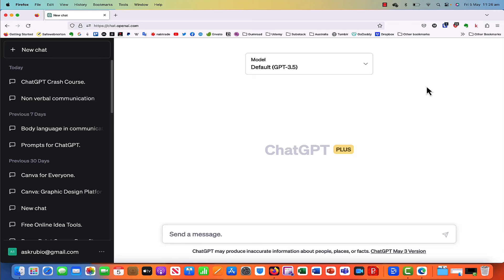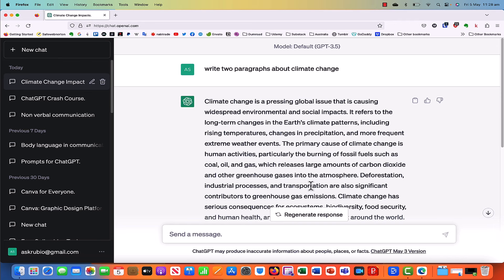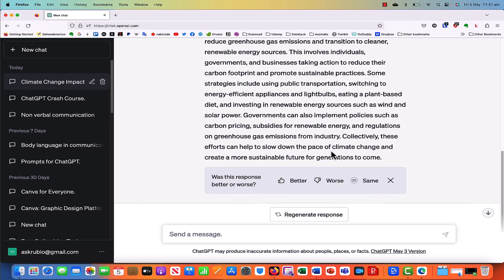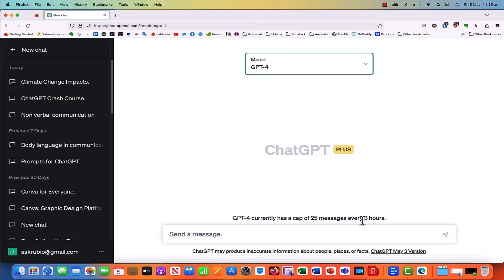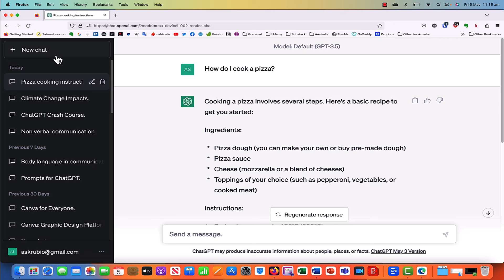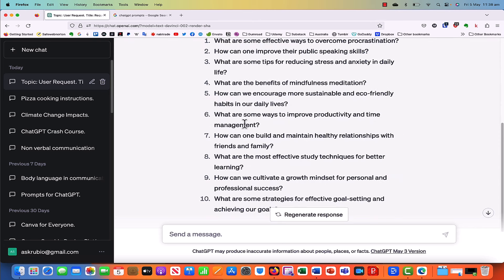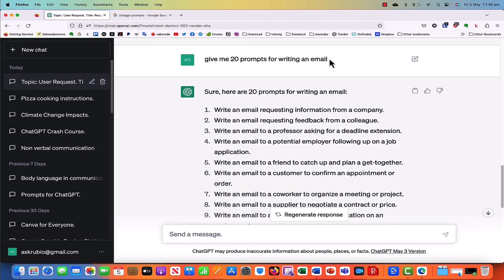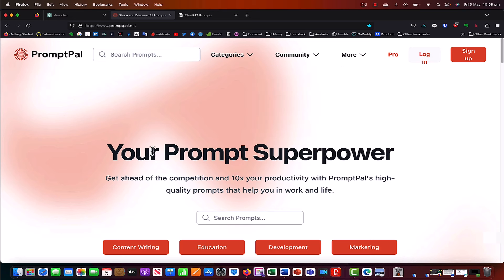ChatGPT Prompt Engineering for Beginners in 2024!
Welcome to the ultimate guide to ChatGPT Prompt Engineering for beginners in 2024! In this video, we'll delve into the fundamentals of ChatGPT Prompt Engineering, providing step-by-step guidance to help you kickstart your journey into this exciting field. Whether you're completely new to prompt engineering or looking to enhance your skills, this video is tailored just for you. Join us as we explore the basics, share expert tips, and uncover the latest trends in ChatGPT prompt engineering. Get ready to unlock your potential and embark on a transformative learning experience!